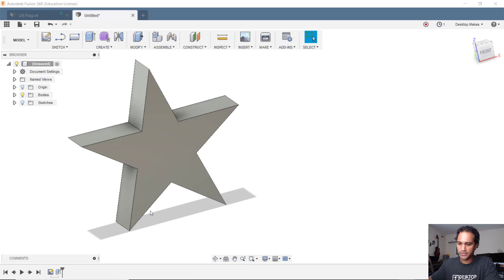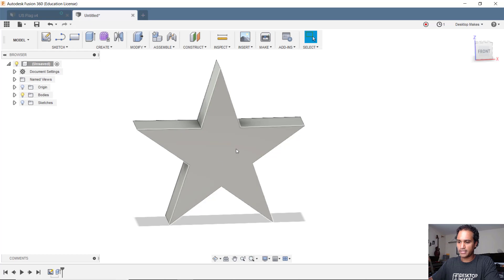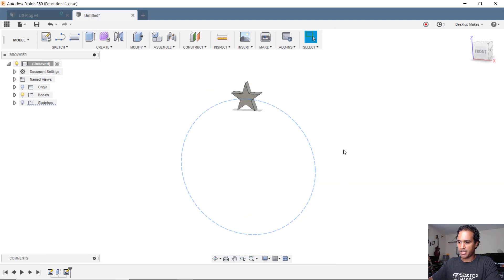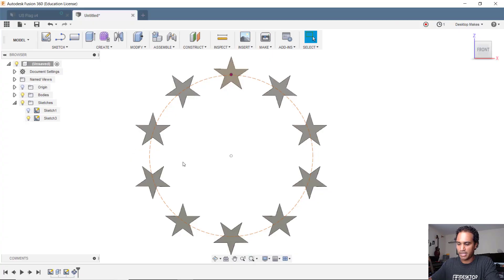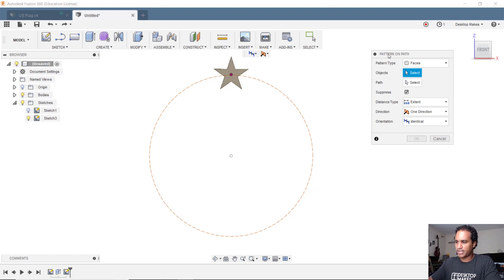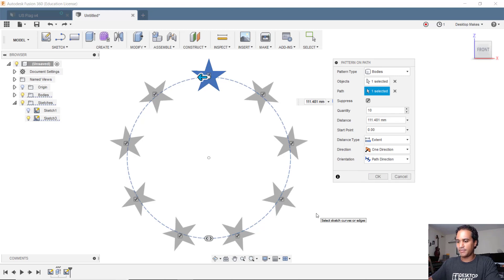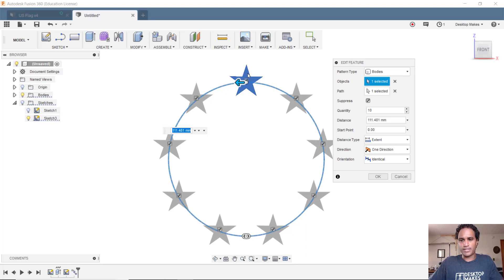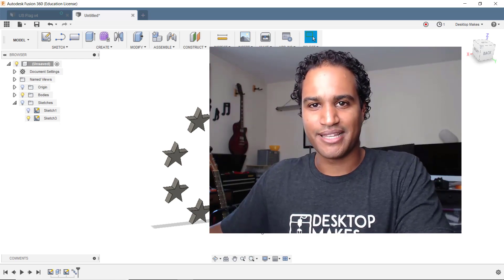Pattern on Path vs Circular Pattern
Two very useful tools in Fusion 360 are Pattern on a Path and Circular Pattern.  Let's look at the difference.

In this video I go over a scenario where creating a circular pattern didn't quite give the results I was looking for so I chose to go with pattern on path instead.

* Re-uploaded to improve audio and other stuff as noted in the video.